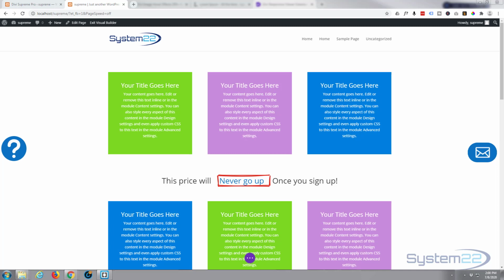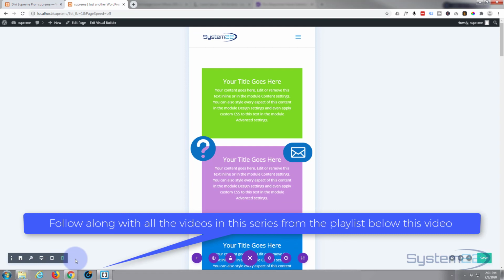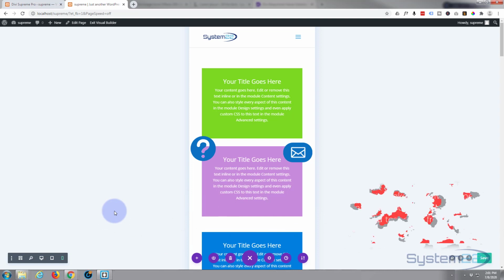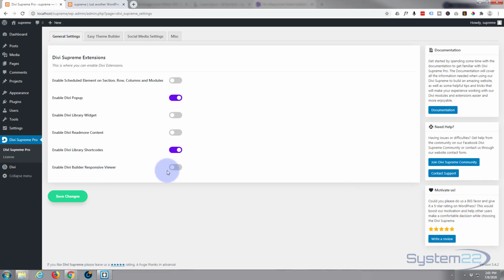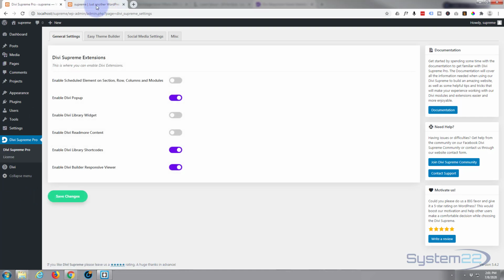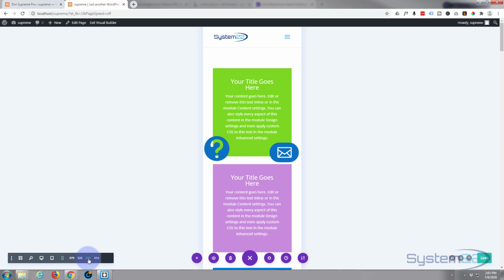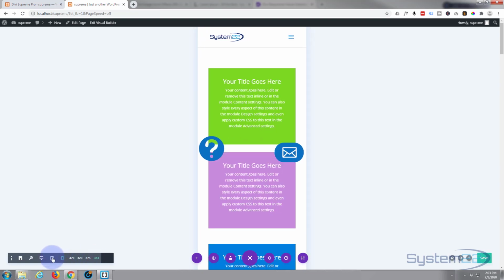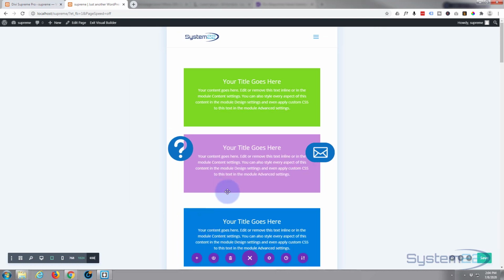Divi Theme Supreme Modules Plugin Add More Responsive Screen Sizes 👍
Divi Theme Supreme Modules Plugin Add More Responsive Screen Sizes. We are going to be using the Divi Supreme Modules Plugin to create some great effects in this series of videos.The Divi theme from elegant themes is absolutely awesome. Whenever I have a WordPress build, it's my go-to theme every time. I have built many, many sites with the Divi theme and it just keeps on getting better. Elegant themes keeps adding features, and tools to increase your productivity, as well as ease of use and site load speed. So if you are building a WordPress site I recommend you give it a try. I am pretty sure you will not be disappointed!